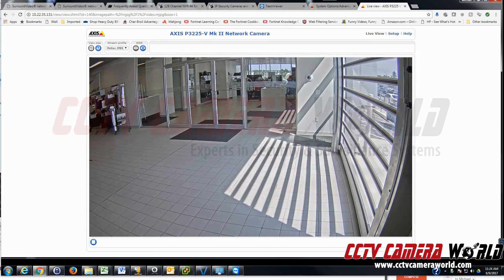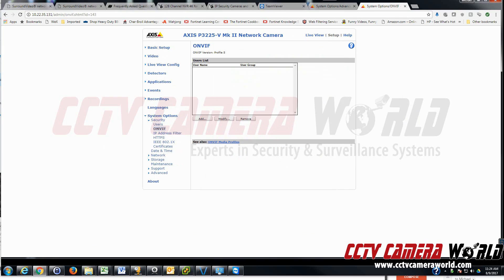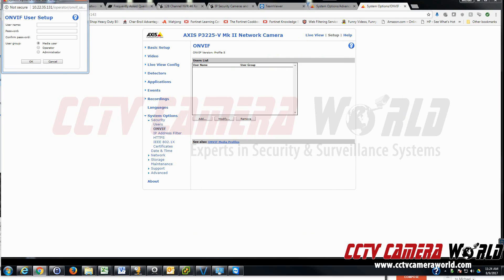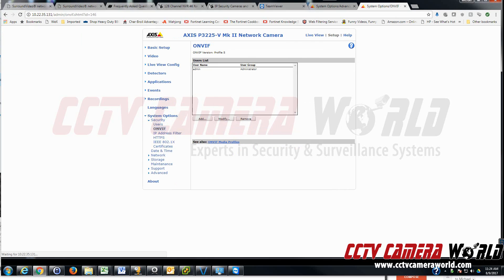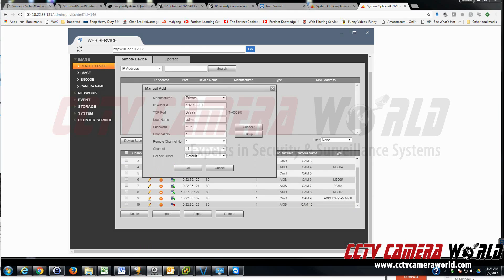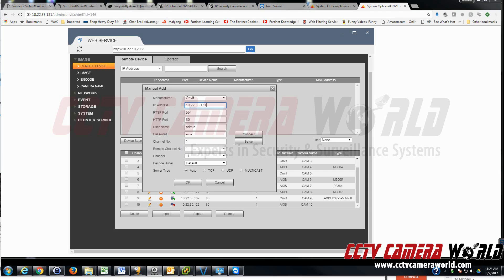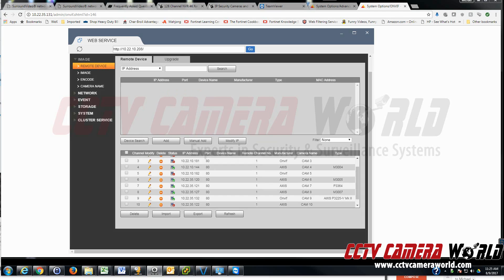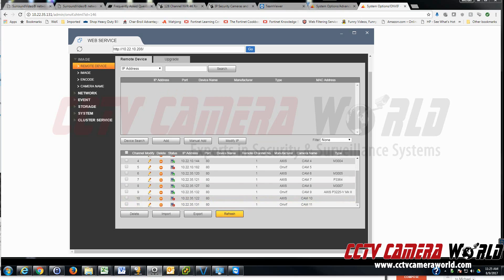How to add AXIS IP Cameras as ONVIF Cameras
Our experts at CCTV Camera World will show you how to add AXIS IP Cameras as ONVIF Cameras to our DVRs or NVRs.